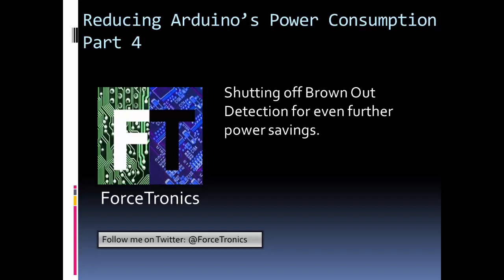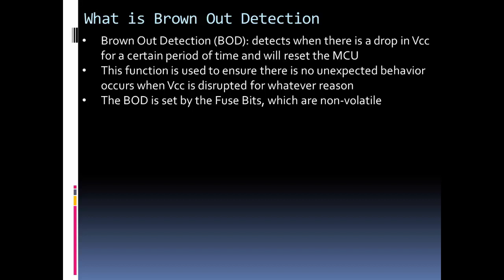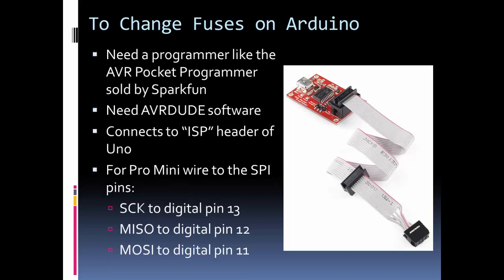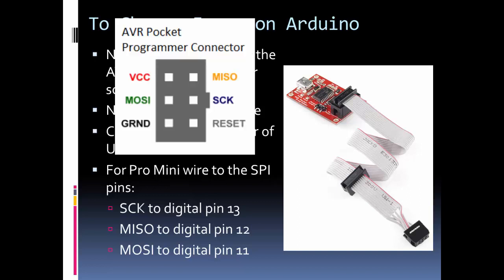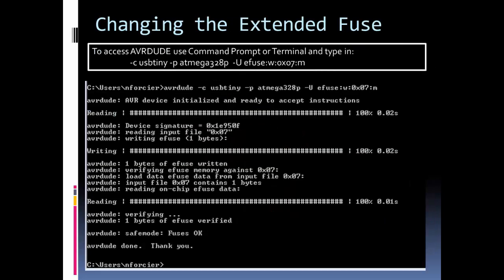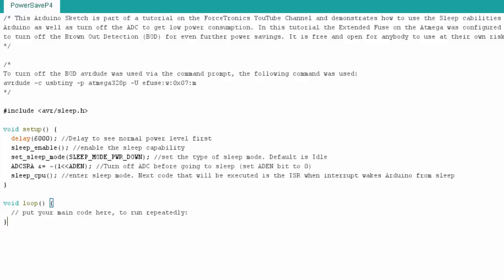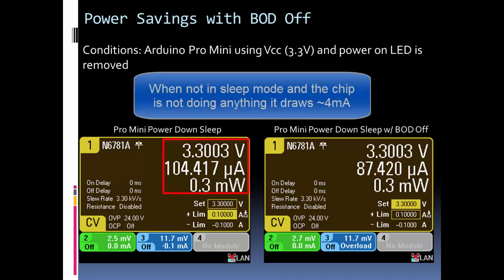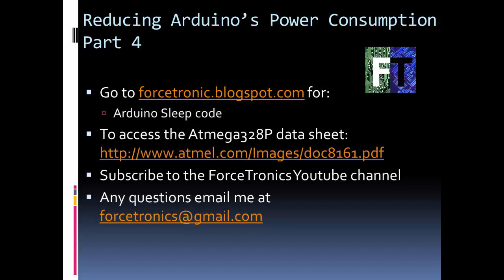Reducing Arduino’s Power Consumption Part 4 (Turning Off the BOD)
This is the fourth, and most likely the last, in a series where we look at how to reduce your Arduino's power consumption. This series is great for anybody working on a project that is battery powered and you want to ensure the longest battery life possible. In this part we will look at how to turn off the Brown Out Detector (BOD) to save power.